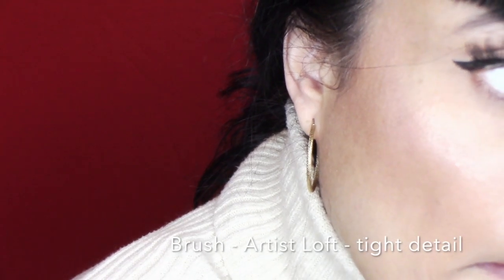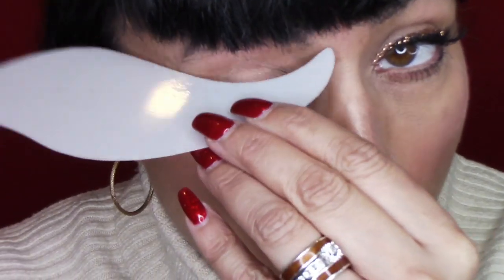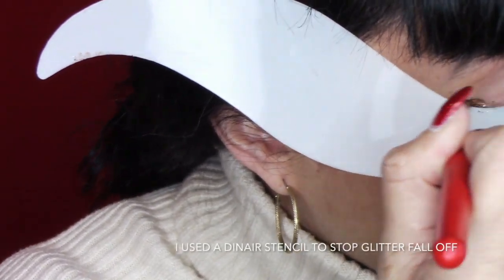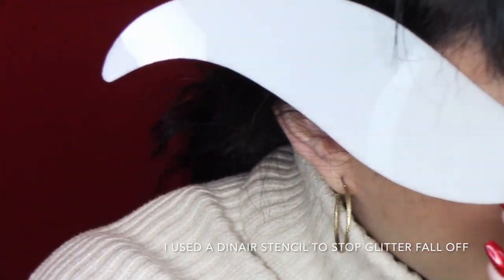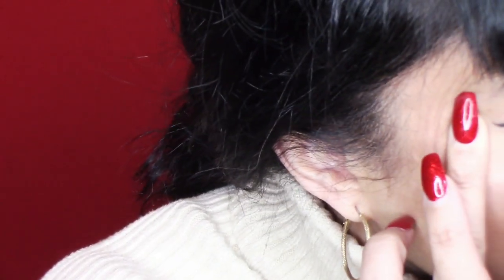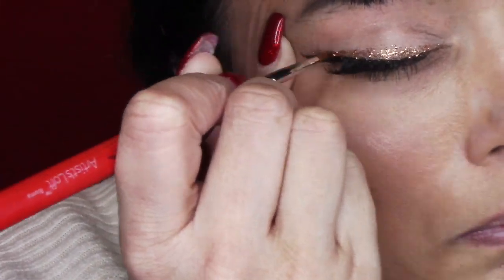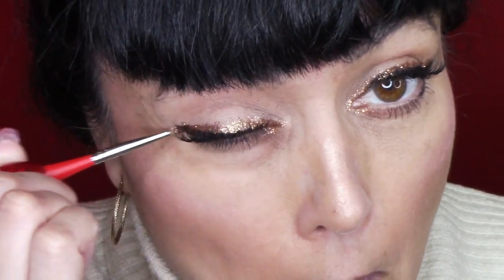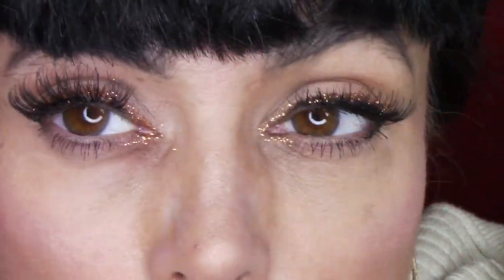HOW TO APPLY GLITTER AS A LINER | LIT | ROSE | GOLD | VALENTINE TOUCH UP | EVENING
HOW TO APPLY GLITTER LINER | LIT | ROSE | GOLD | VALENTINE DAY TOUCH UP | EVENING

Hello Bella,  join me I will show you how to apply glitter as a liner with two great products. They are from a company called LIT.  I love this rose-colored glitter and the solution to make it into a liner.  I also used an eye stencil from DIniar to prevent falloff and protect my lashes and liner from earlier today.

AMAZON  (LIT GLITTER BASE HERE) Products I use in the videos